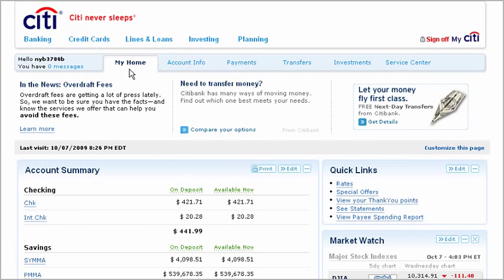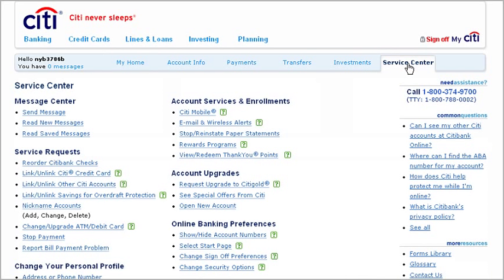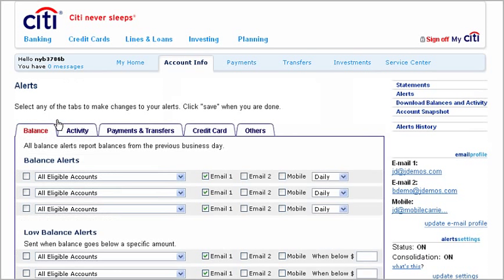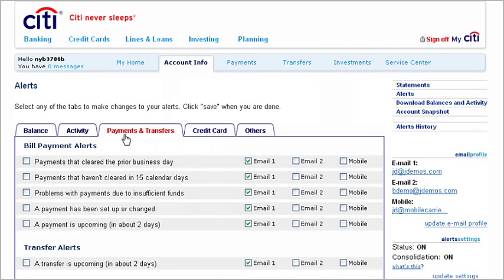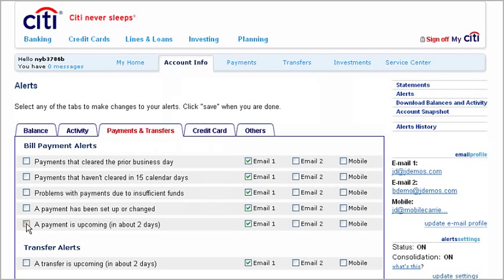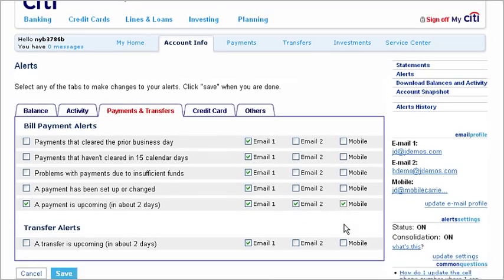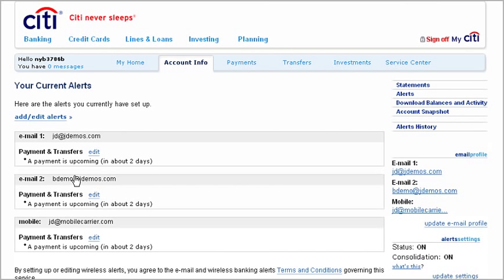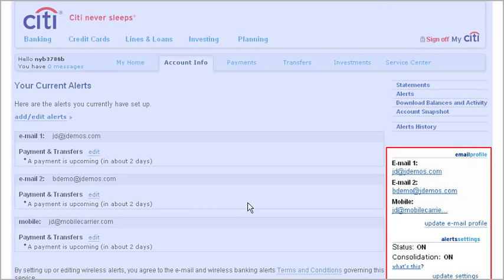Citi QuickTake Demo: How to Set up Payment Alerts using Citibank Online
View this Citibank QuickTake Demo to learn how to set up payment alerts using Citibank® Online.
Citi® credit cards are issued by Citibank (South Dakota), N.A. Citibank, N.A., Member FDIC